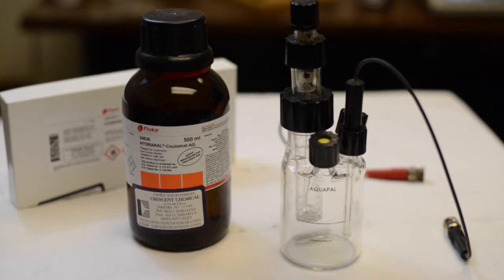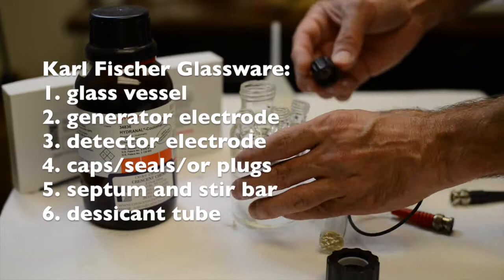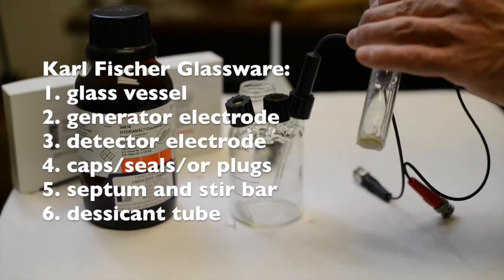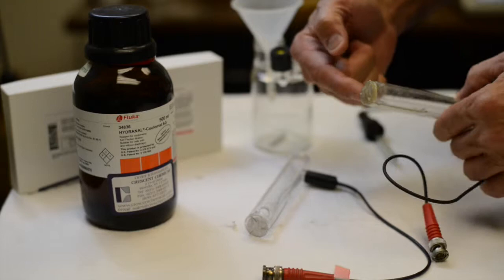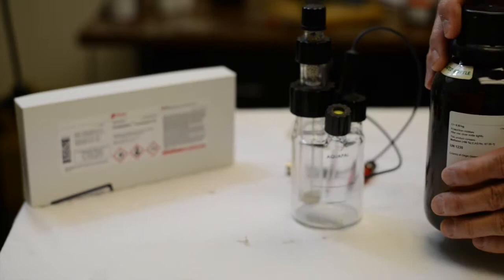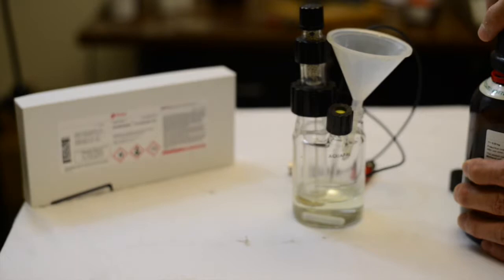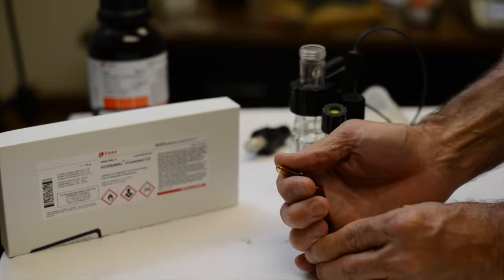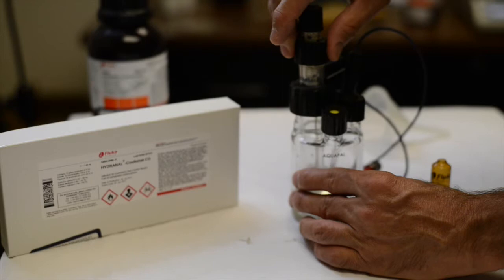Coulometric Karl Fischer 101: Glassware and Reagents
This video is about how to setup coulometric Karl Fischer glassware and using reagents